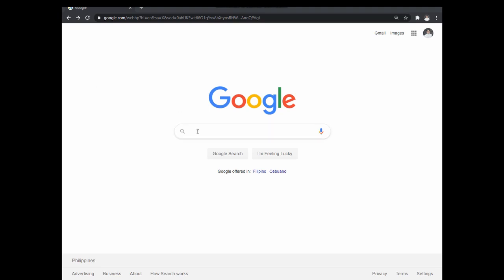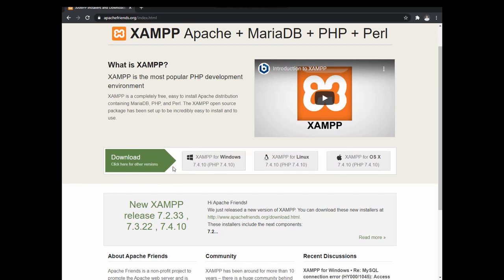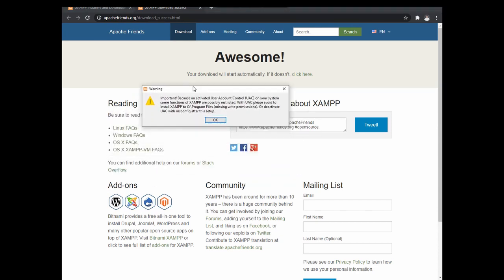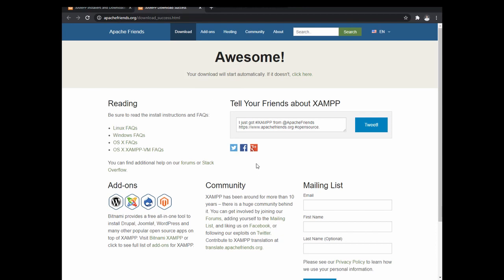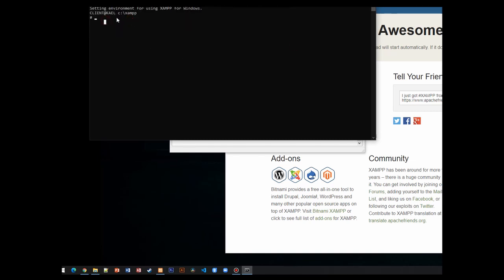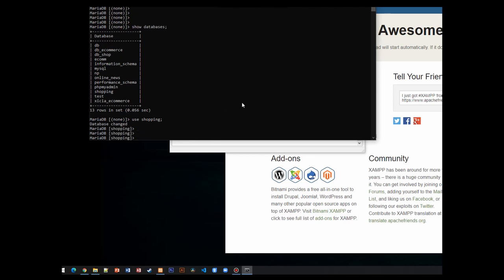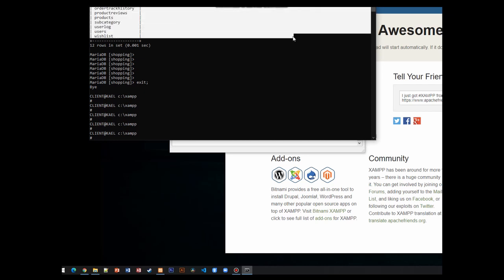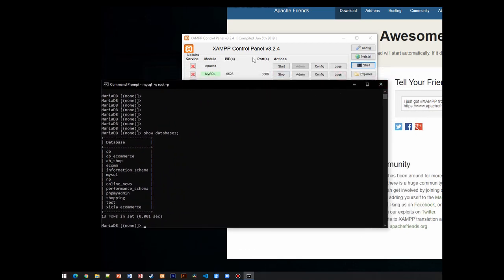Installation of xampp: Run MySQL scripts using shell and cmd.